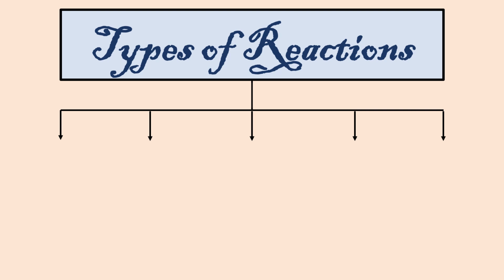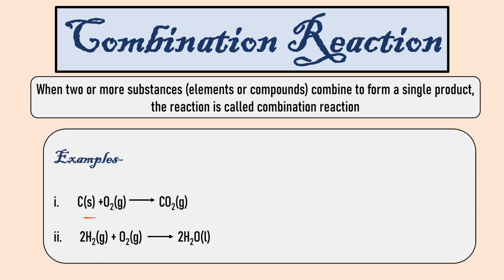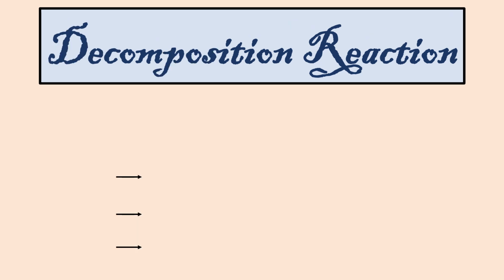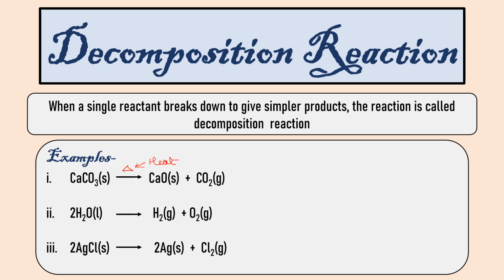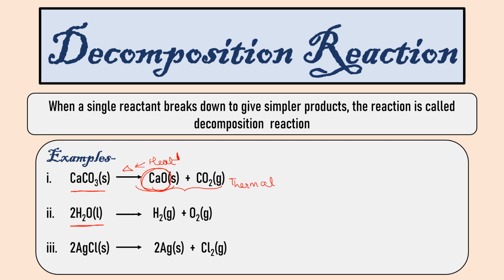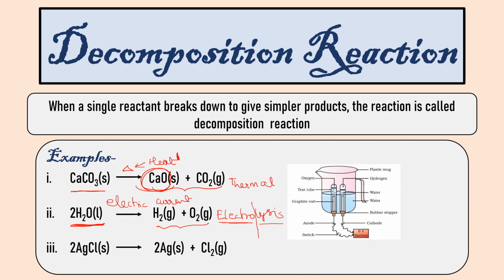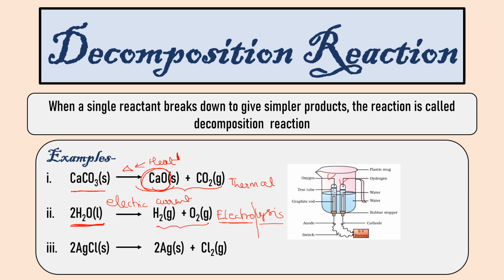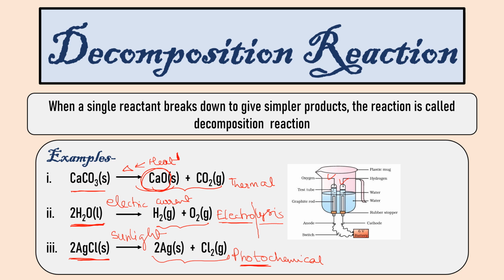Types of Chemical Reactions Part 1#Chemistry Class 10#Chemicalreactionsandequations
Simple explanation of Types of Reactions Class 10. In this video I have explained types of reactions. Combination reactions and Decomposition reactions are explained in detail with examples and types. Types of reactions Part 2 and Part 3 will be posted soon.